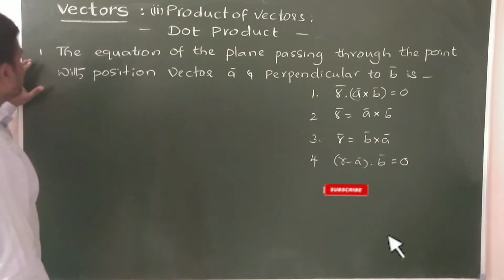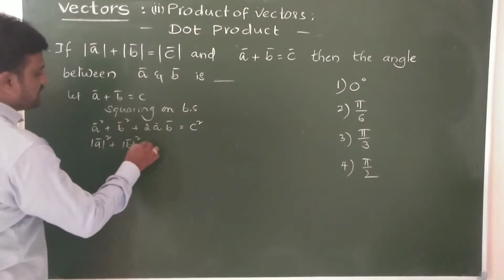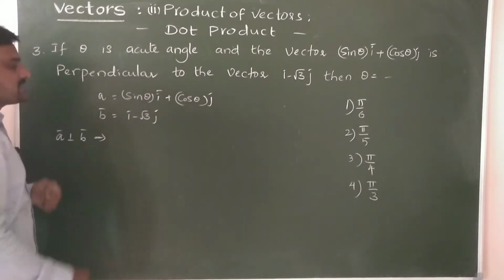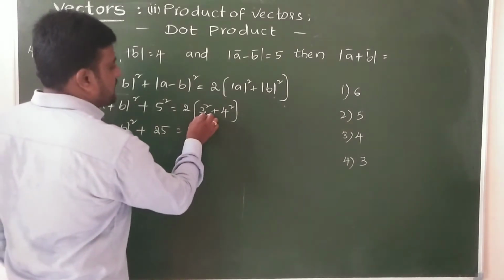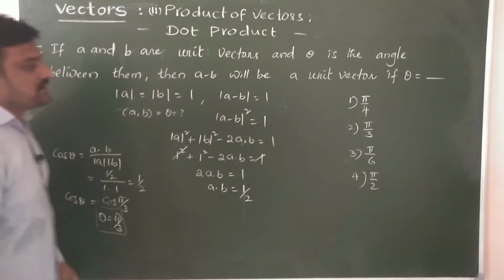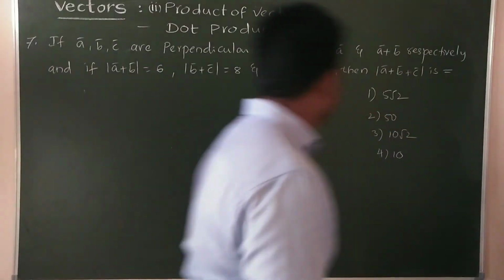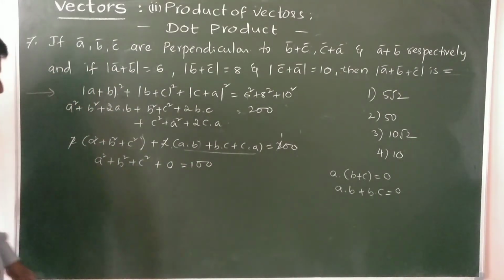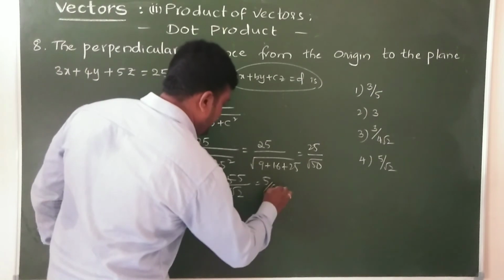EAMCET - 2021 || # Product of Vectors || Dot Product || Part-2